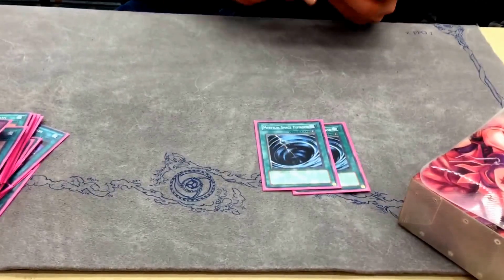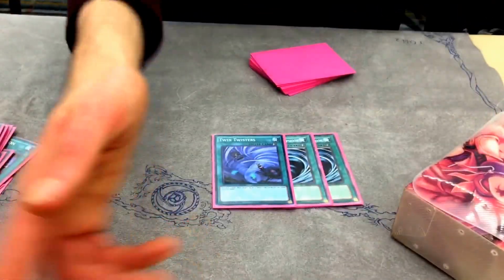ARG Hartford 2017 Top 4 deck profile - Paulie Aronson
Congrats to Paulie on yet another top!